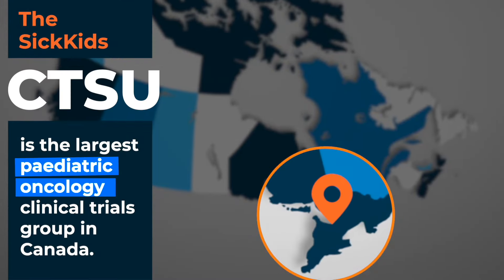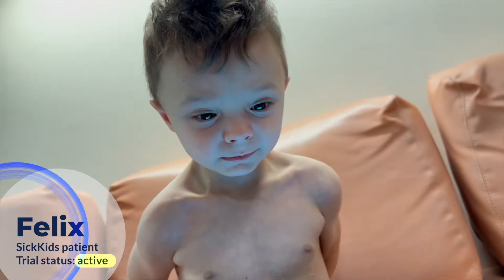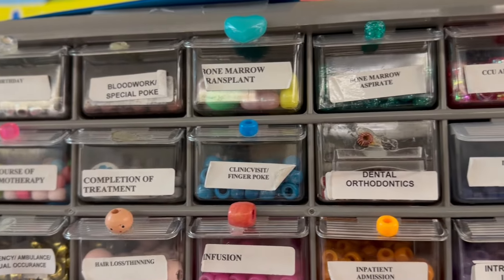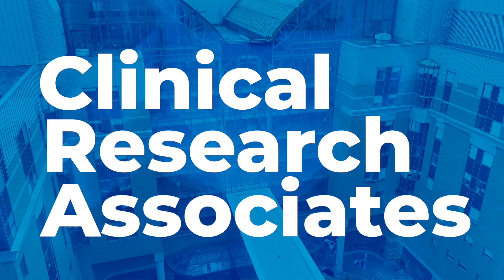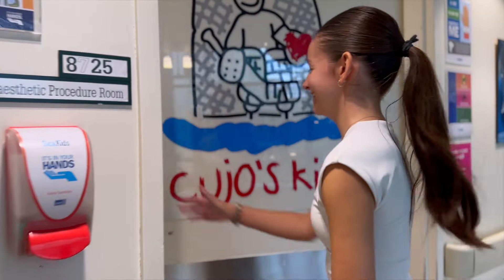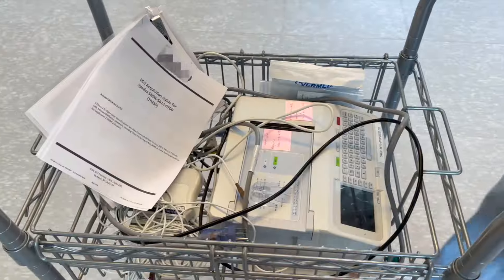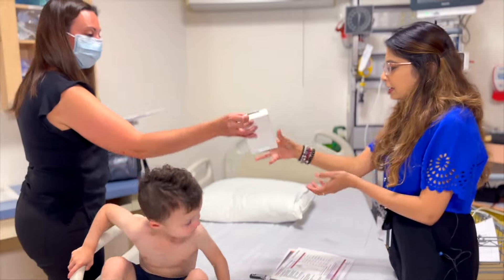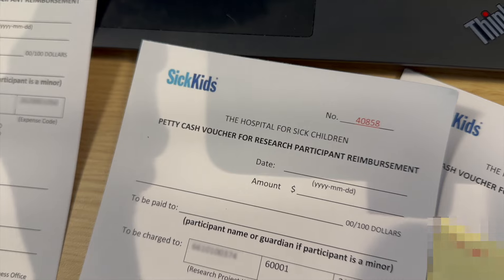A day in the life of a Clinical Research Associate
Ever wondered what goes into a running a clinical trial? Watch as Aiman Siddiqi, one of the Program Managers in the Clinical Trials Support Unit (CTSU) breaks down the complexity of the process and highlights the invaluable role of the Clinical Research Associates. SickKids is Canada's leading referral centre for paediatric oncology clinical trials, mainly due to the incredible teamwork of the (CTSU).